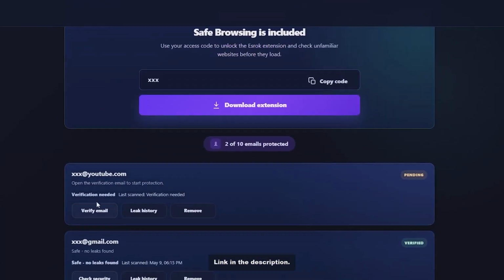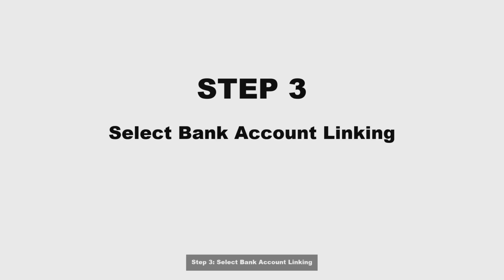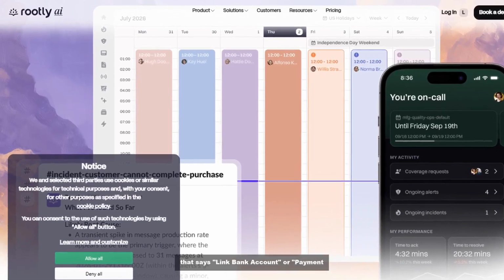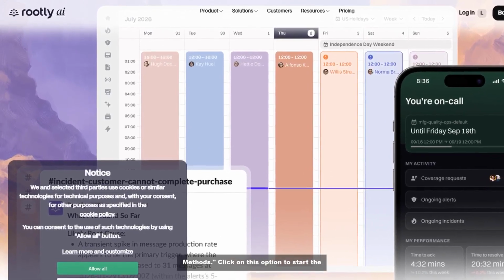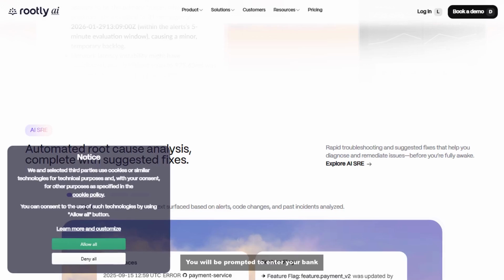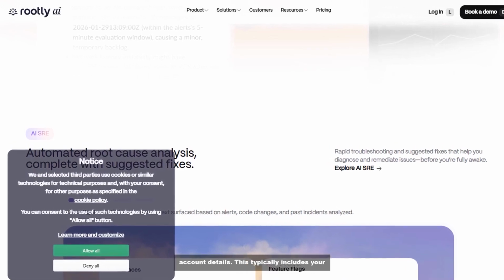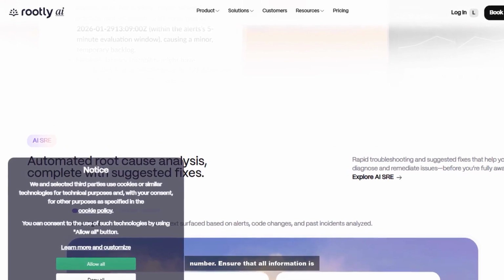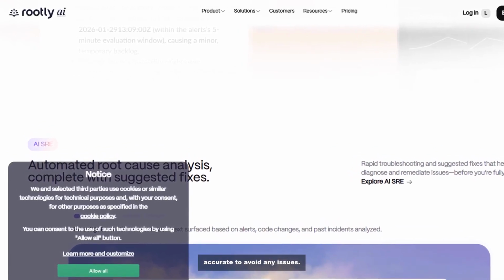How To Link Your Bank Account To Rootly 2026 (FULL TUTORIAL)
In this video, we provide a comprehensive guide on How To Link Your Bank Account To Rootly 2026 (FULL TUTORIAL). Whether you're a new user or looking to troubleshoot, this tutorial covers all the steps you need to successfully connect your bank account.